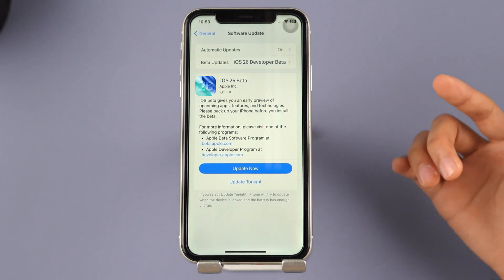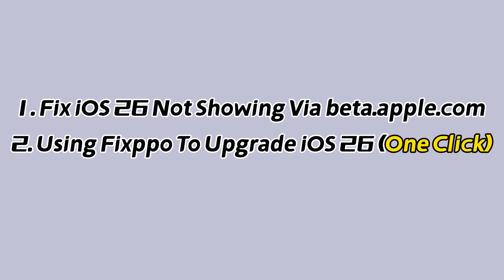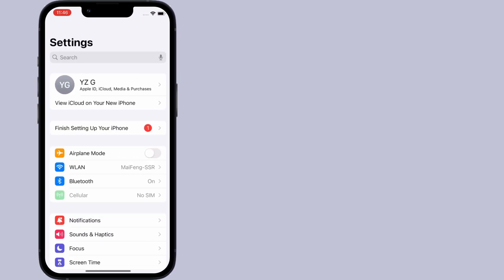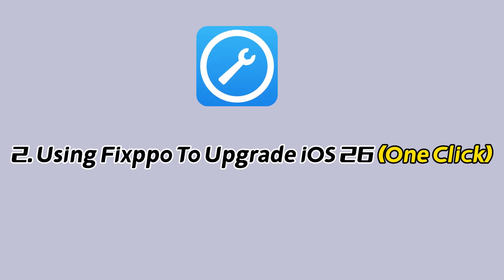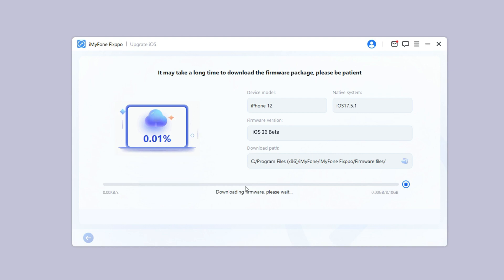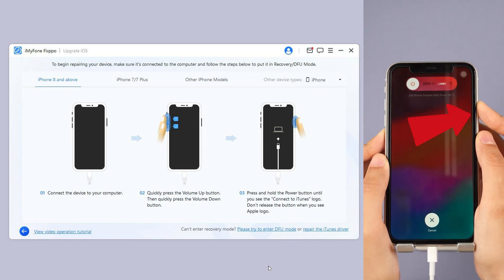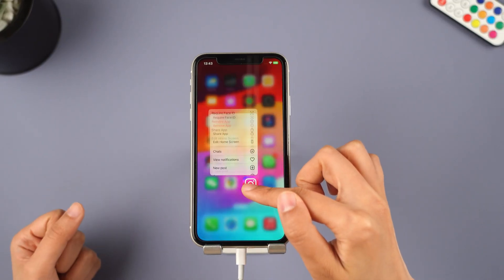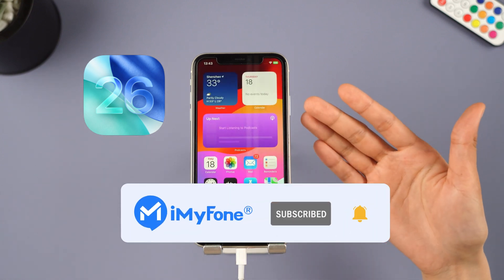iOS 26 Beta NOT Showing On iPhone? Fix And Update It Now!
iOS 26 not showing up? No problem! This video provides the fix you need!

⏱Timestamps:
00:00 iOS 26 Not Showing
00:23 Fix iOS 26 Not Showing Via beta.apple.com
00:56 Using iMyFone Fixppo To Upgrade iOS 26 (1 Click👍)

✨Key Features of iMyFone Fixppo
1. One click to downgrade/Upgrade iOS 26 without jailbreak.🤩
2. One click to reset iPhone/iPad/iPod touch without passwords.
3. Instantly enter/exit Recovery Mode on iOS devices for Free.
4. Fix your iPhone/iPad/iPod touch/Apple TV without losing data.
5. Support all iOS versions and devices including iOS 26 and iPhone 16 models.